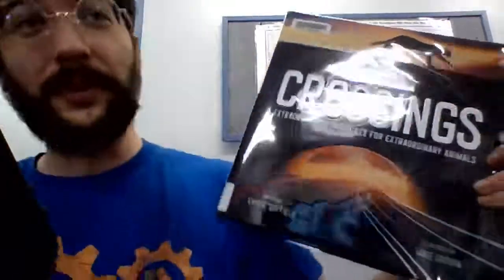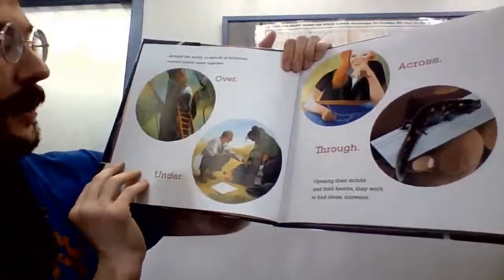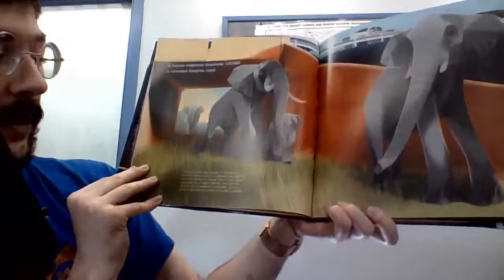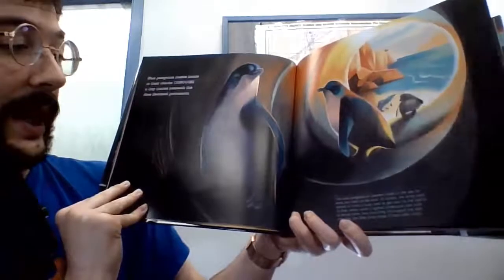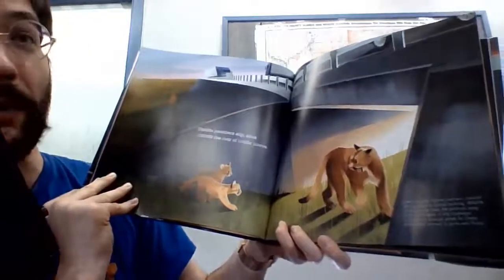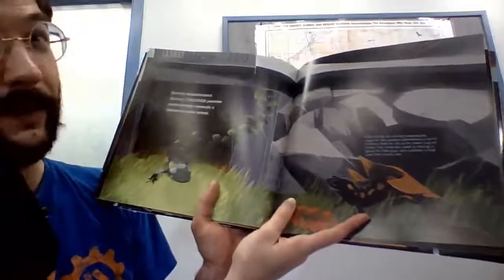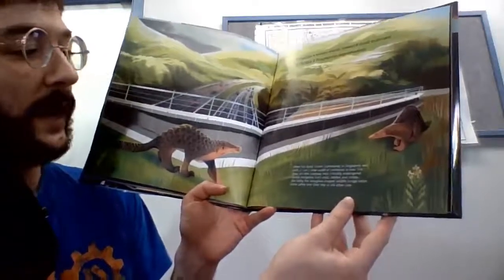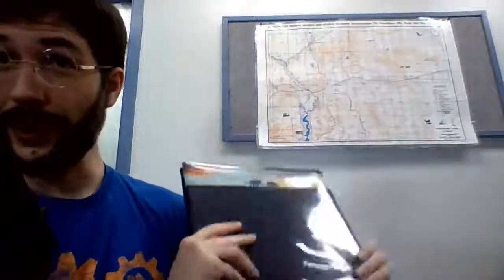Wyoming Reads 2021- Crossings: Extraordinary Structures for Extraordinary Animals by Katy S Duffield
It's Wyoming Reads time again! That means that every first grader in the state of Wyoming gets their own picture book to keep courtesy of the Sue Jorgenson Foundation. Mr. Aaron will be reading the selections so you can decide which book you want to take home. This video is for Crossings: Extraordinary Structures for Extraordinary Animals by Katy S. Duffield.